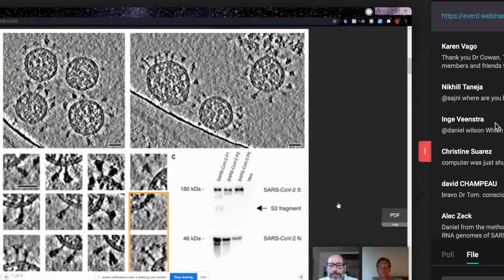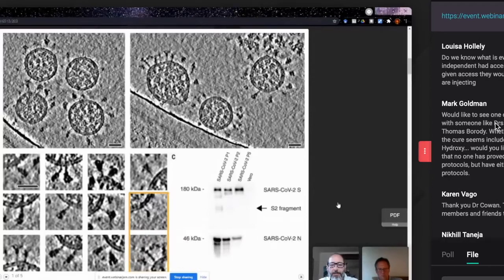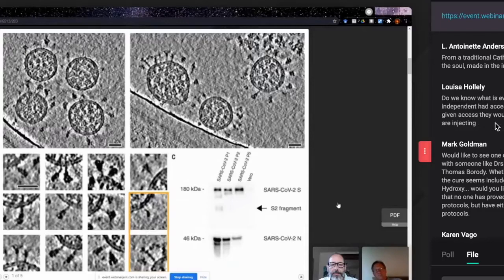The root of all Grifts CVDB:04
Cov19 Debunking = CVDB:04

00:10 Explaining genomic sequencing and bioinformatics
01:26 Methods on genomic sequencing
02:25 Explaining cell cultures

The root of all Grifts or at least a few of them spawned from either Kaufman or Cowen. Here they get mashup on their own show, again and clearly show how little they understand or they enjoy the money

My 45-page book containing over 500 scientific research papers, studies, videos and reports ➡️

For people looking for knowledge and information, the mainstream media or education system will never teach you.

✅ Your SUPPORT of this Channel is GREATLY appreciated

🔺🔺🔺 FAIR USE STATEMENT 🚫 Tʜɪꜱ ᴠɪᴅᴇᴏ ɪꜱ ғᴀɪʀ ᴜꜱᴇ ᴜɴᴅᴇʀ U.S. ᴄᴏᴘʏʀɪɢʜᴛ ʟᴀᴡ ʙᴇᴄᴀᴜꜱᴇ ɪᴛ ɪꜱ ɴᴏɴ-ᴄᴏᴍᴍᴇʀᴄɪᴀʟ,ᴛʀᴀɴꜱғᴏʀᴍᴀᴛɪᴠᴇ ɪɴ ɴᴀᴛᴜʀᴇ, ᴜꜱᴇꜱ ɴᴏ ᴍᴏʀᴇ ᴏғ ᴛʜᴇ ᴏʀɪɢɪɴᴀʟ ᴡᴏʀᴋ ᴛʜᴀɴ ɴᴇᴄᴇꜱꜱᴀʀʏ ғᴏʀ ᴛʜᴇ ᴠɪᴅᴇᴏ'ꜱ ᴘᴜʀᴘᴏꜱᴇ, ɪꜱ ɴᴏᴛ monetised ᴀɴᴅ ᴅᴏᴇꜱ ɴᴏᴛ ᴄᴏᴍᴘᴇᴛᴇ ᴡɪᴛʜ ᴛʜᴇ ᴏʀɪɢɪɴᴀʟ ᴡᴏʀᴋ ᴀɴᴅ ᴄᴏᴜʟᴅ ʜᴀᴠᴇ ɴᴏ ɴᴇɢᴀᴛɪᴠᴇ ᴀғғᴇᴄᴛ ᴏɴ ɪᴛꜱ ᴍᴀʀᴋᴇᴛ.